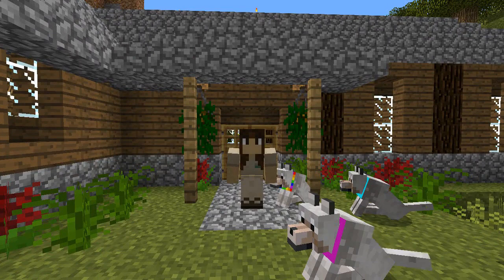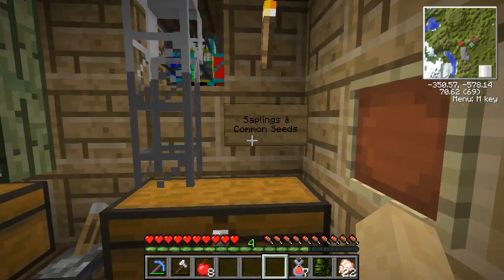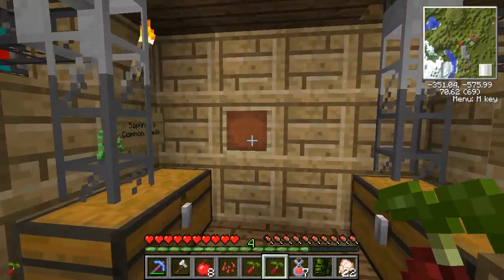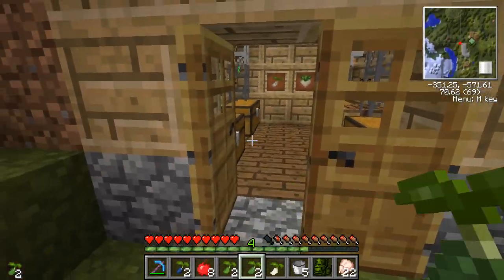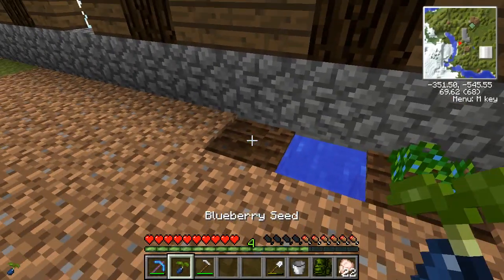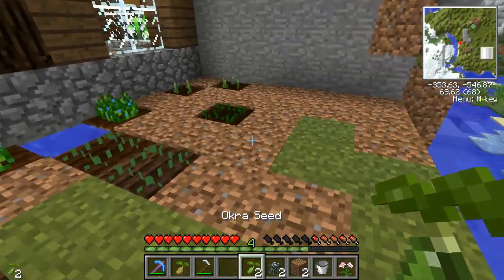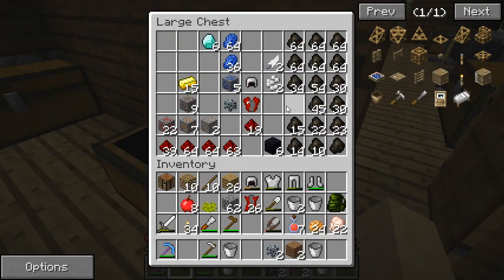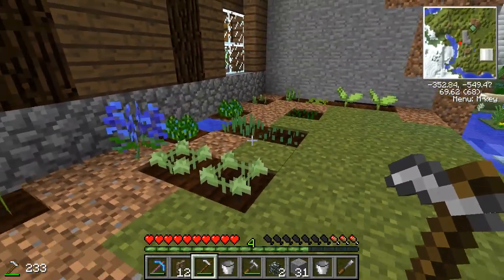Seedling Sorting System! 🐘 Zoo Crafting: Episode #145 [Zoocast]